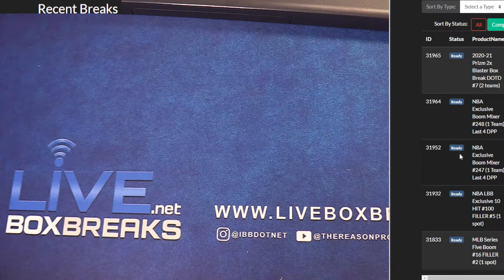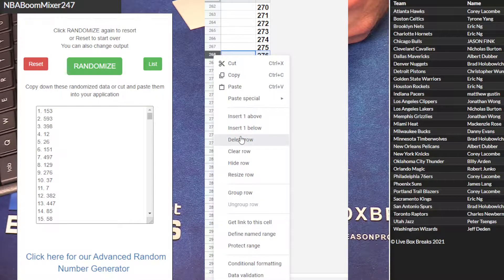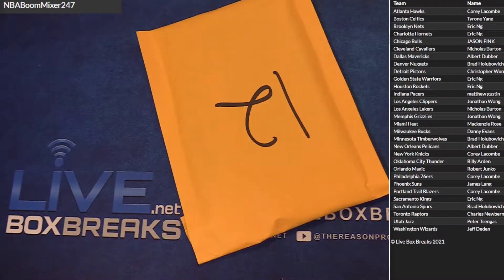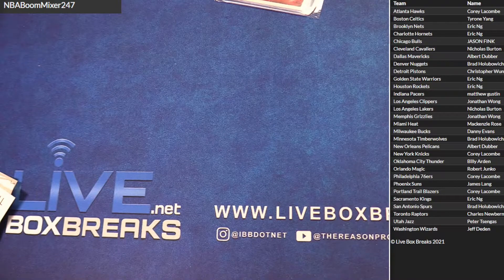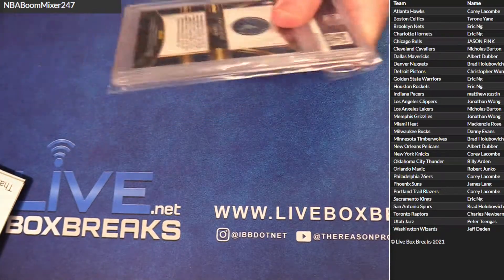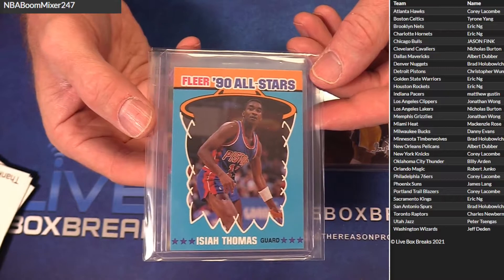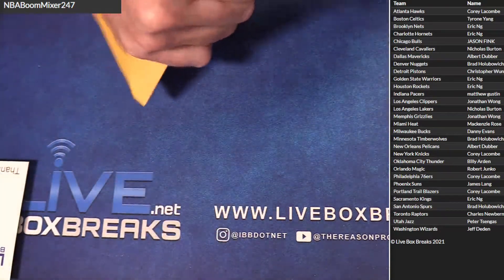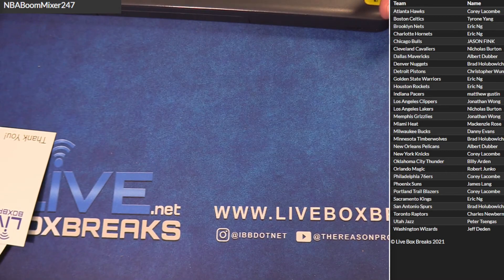NBA Boom Mixer #247 LBB